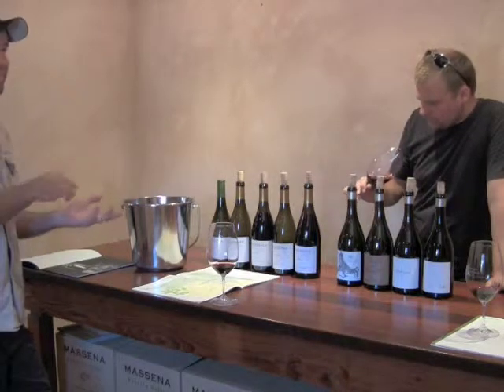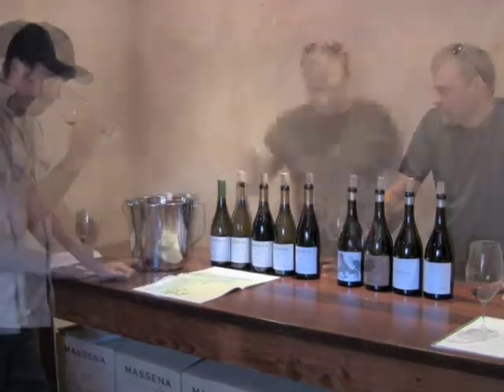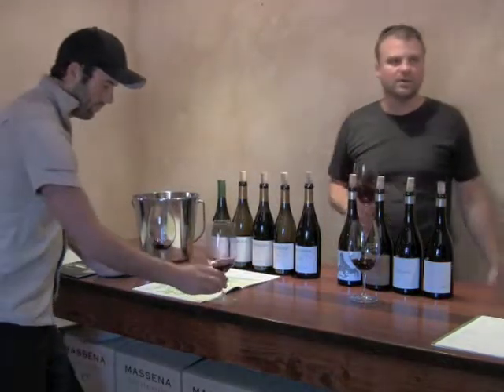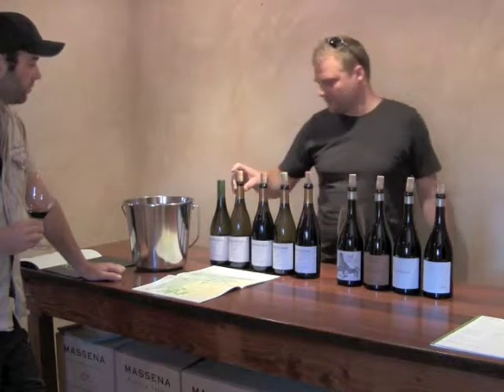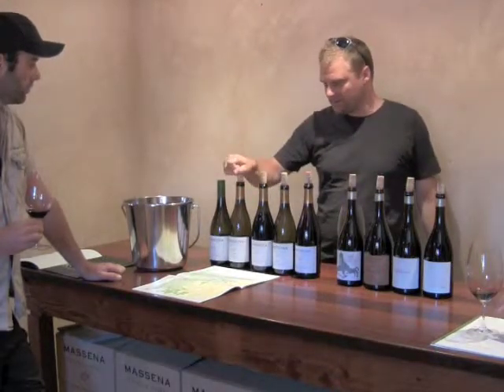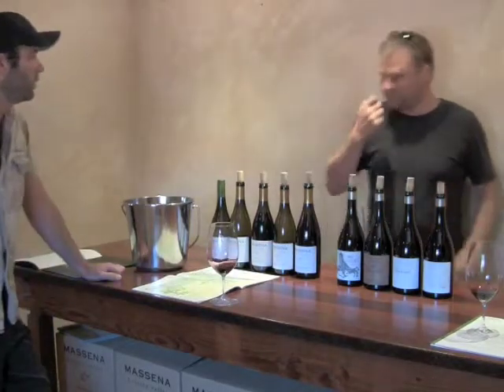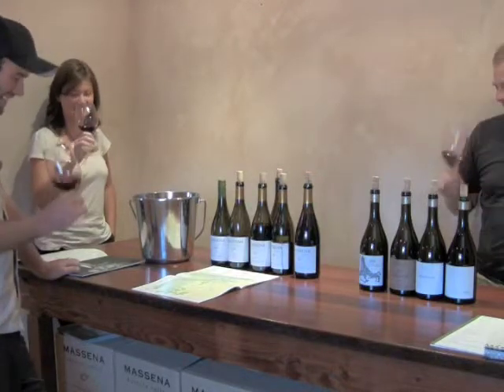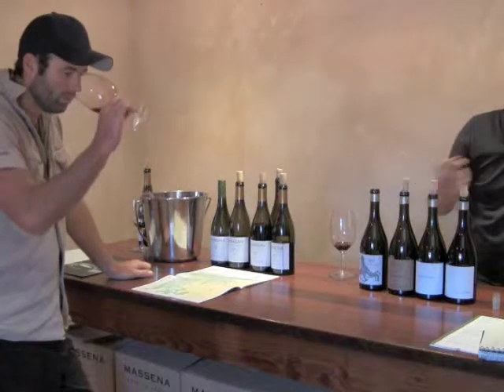2010_02_Barossa.m4v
Wine tasting with Barossa Valley winemakers Dan Standish and Fraser McKinley.